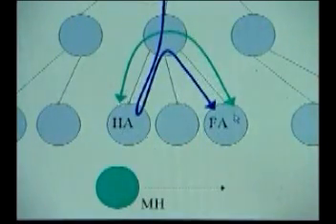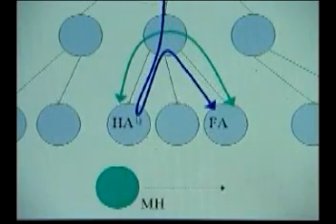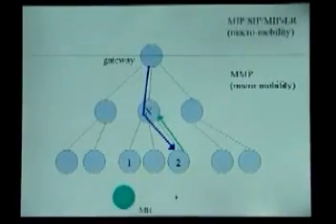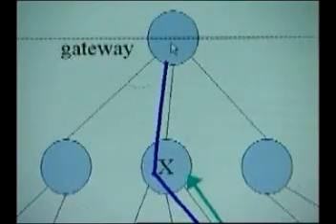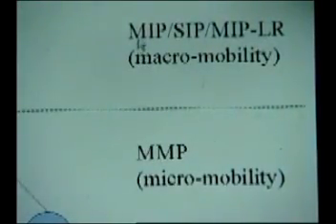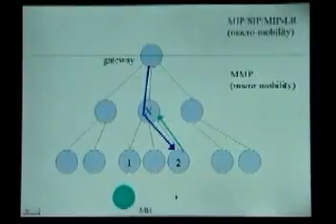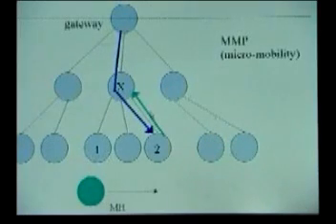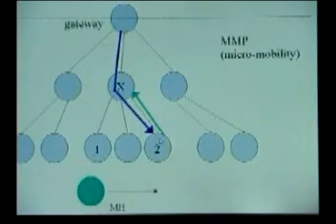mmp demo part 1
Demonstration of the Micro-Mobility Management Protocol, Part 1 of 3